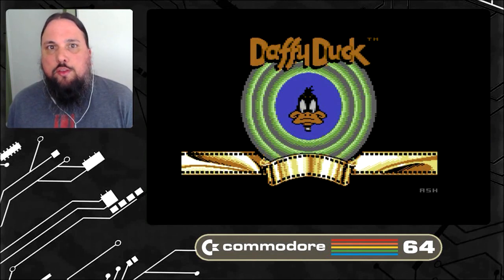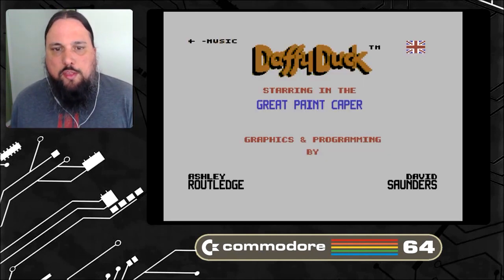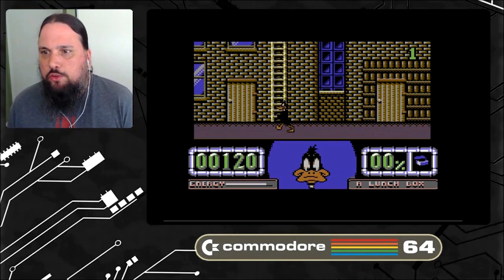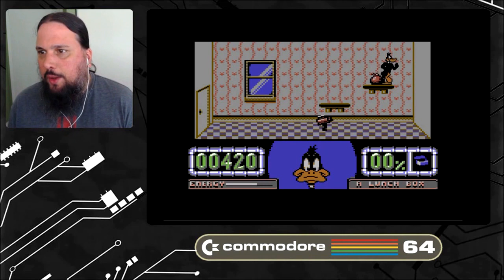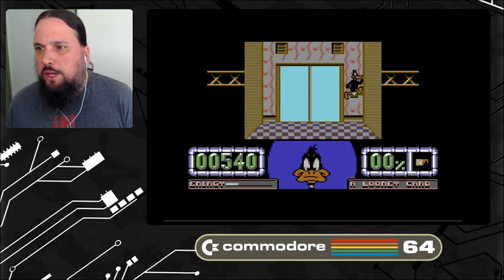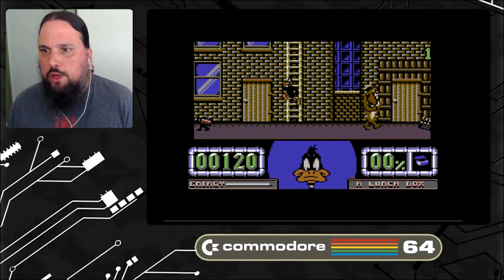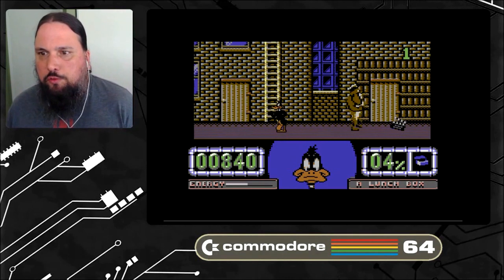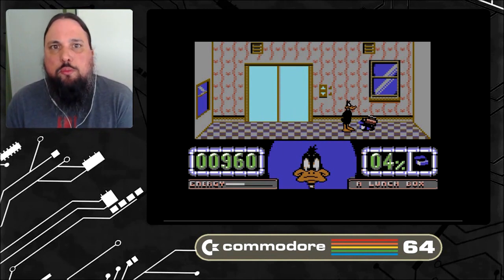Daffy Duck - The Lost Commodore 64 Game